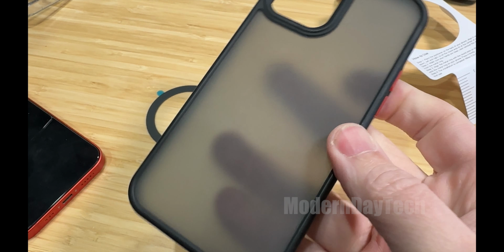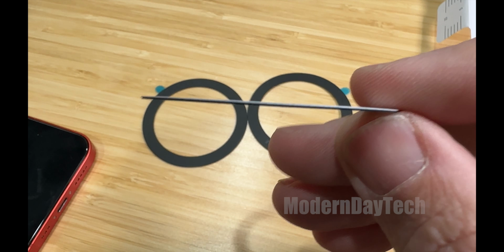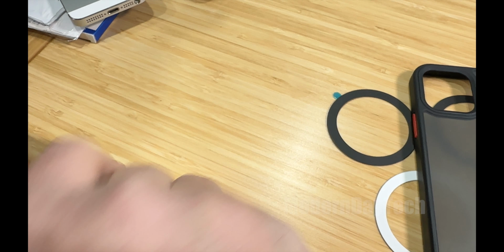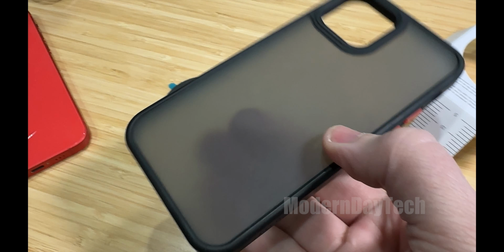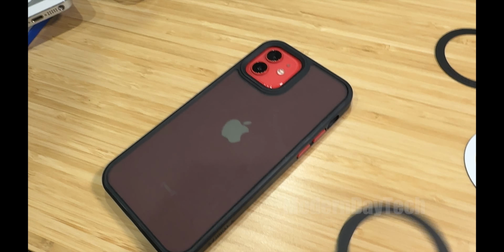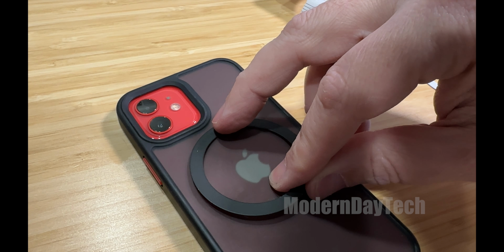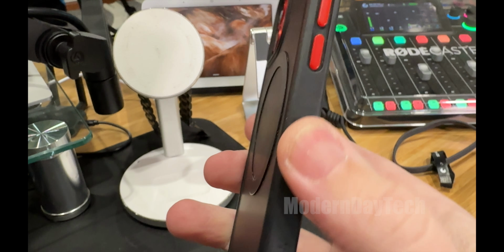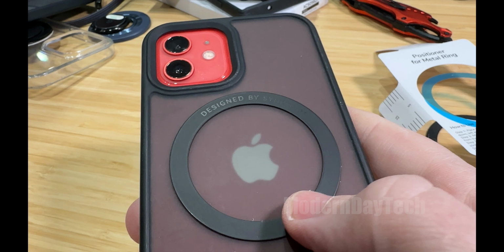Syncwire MagSafe-Compatible Magnet Rings: Easy Solution for Non-MagSafe Cases!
I demonstrate how to apply the thin magnet ring to your phone case using the included positioning card to ensure proper alignment with the MagSafe or Qi charging area on your device. With a simple adhesive backing, these rings are easy to install. I show how the magnet ring allows MagSafe to work seamlessly even with non-MagSafe cases. Plus, I share tips for testing and ensuring proper alignment before using the charger. These rings come in a three-pack with two black and one white ring, offering flexibility to match your phone's design. They're a convenient solution for anyone wanting to use MagSafe accessories with their favorite case.

SUPPORT
Putting out quality informative videos takes a lot of time and effort, and I hope you will consider showing your support.

YOUTUBE & INTERNET MUST-HAVES
          Services that I personally use.